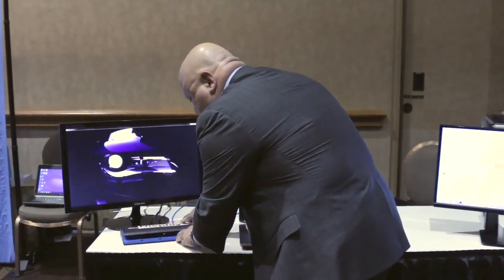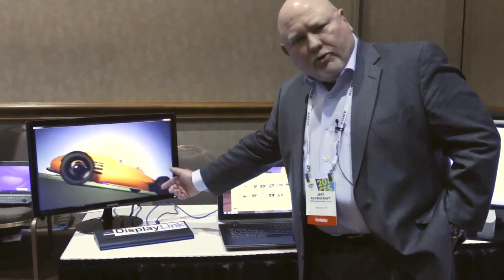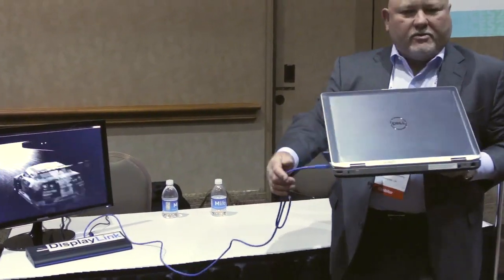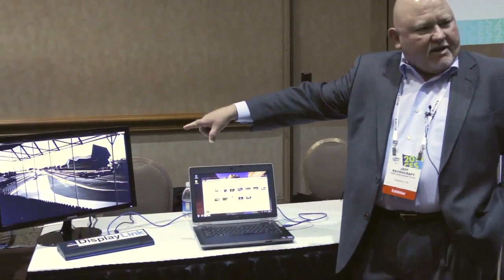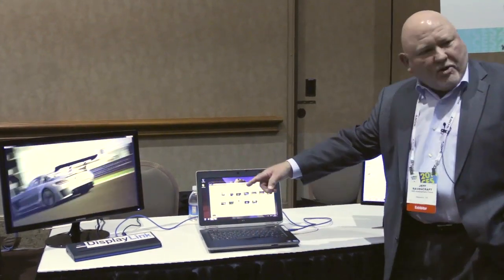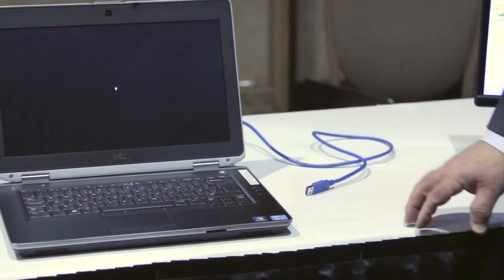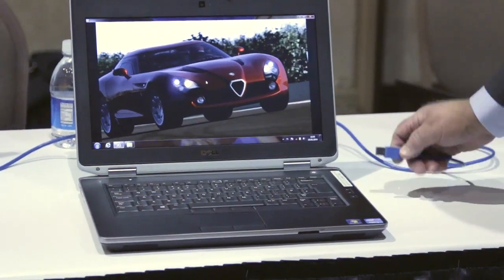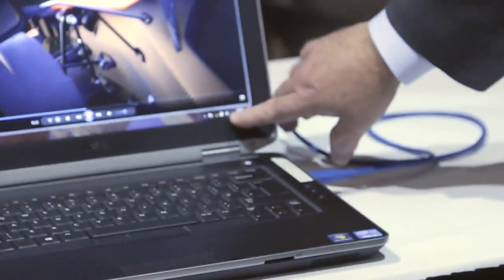Stromzufuhr und Videosignal mit USB 3.1 (CES 2014)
Beschreibung: Jeff Ravencraft, Präsident der USB-IF zeigt auf der CES 2014 wie Strom- und Videosignal durch ein gemeinsames USB-3.1-Kabel fließen.